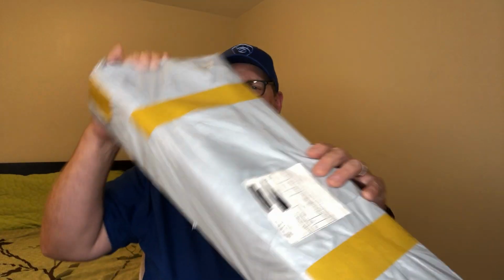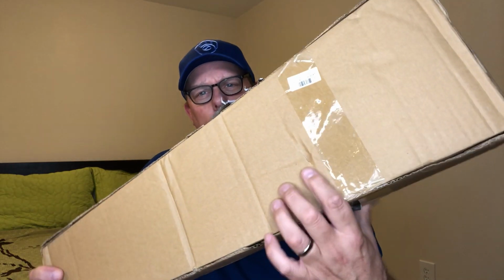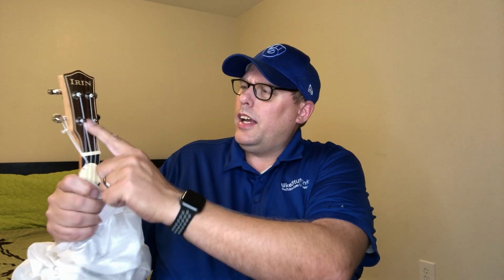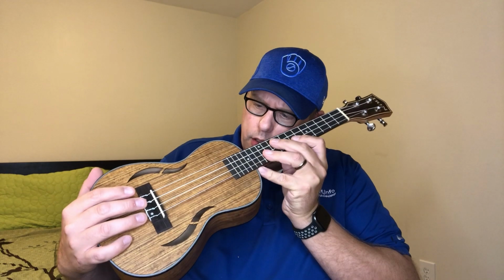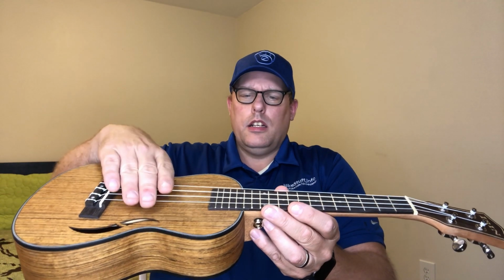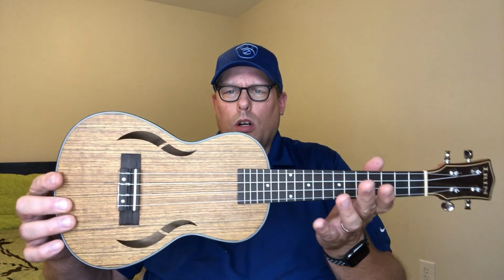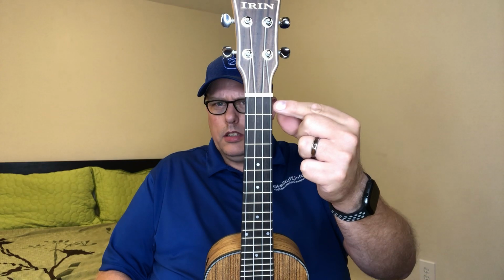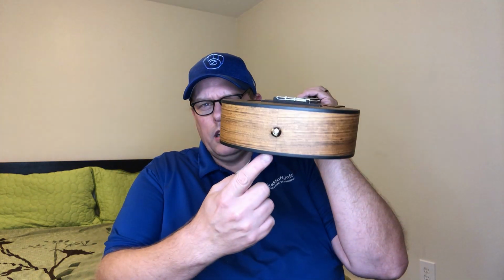Ukulele Unboxing: Irin Walnut Concert Ukulele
Rich Davis has a channel where he talks about a number of inexpensive ukuleles.  He purchased an Irin a few weeks ago, and likes it--and found inexpensive Irin ukuleles on AliExpress, so I bought a concert version of the same ukulele to review.

This is NOT a review of this ukulele--it is simply an unboxing...something I enjoy watching others do on YouTube...I fully understand that not everyone likes unboxing videos.

Watch for a UkeGuide review on this ukulele in a week or so.

Video created using Luma Fusion.  Motion video from motionbolt.com

And you are invited to visit my ukulele blog/website, ukestuff.info (free).